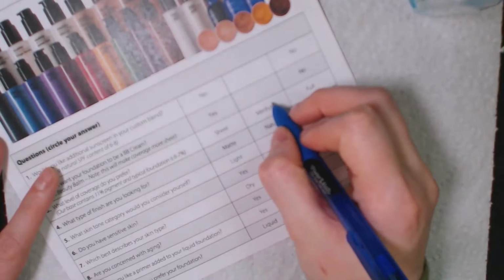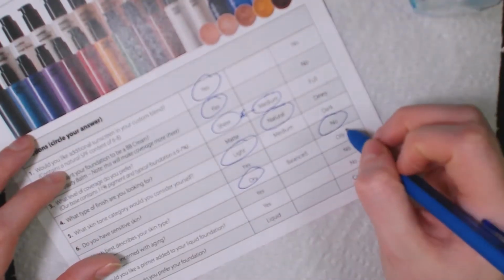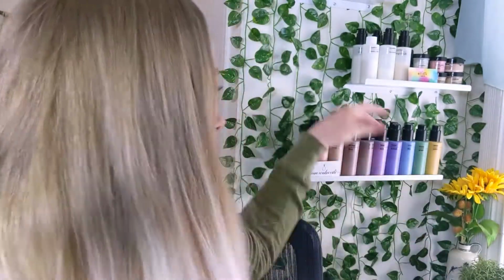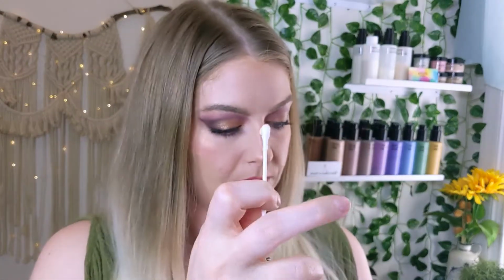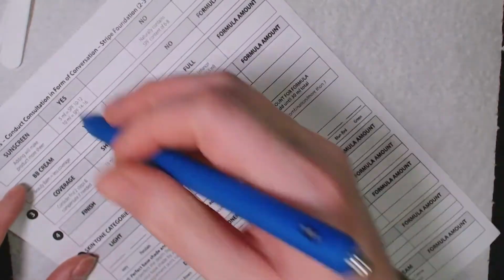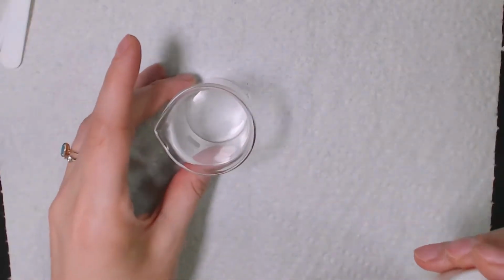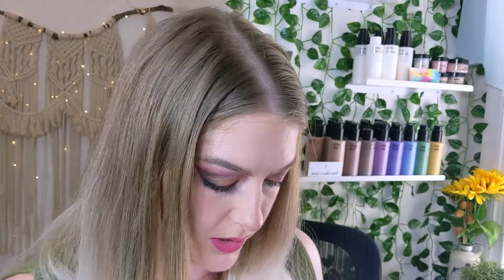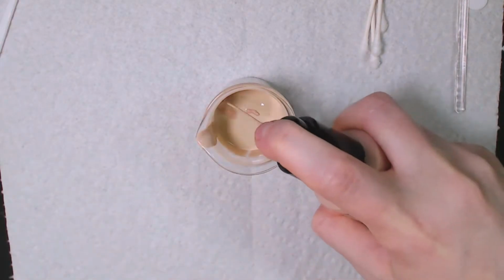Mixing you a Custom BB Cream | ASMR Consultation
Hi Friends!  I'm uncomfortable and trying new things (aka growing!). I'm looking forward to continuing to make higher quality content and I have some very specifics upgrades in mine! Would love to chat more in the comments. See you there!

Triggers in this video: Personal attention, whispers, soft spoken, consultation, role play, light, face touching, hand movements, makeup, cosmetics, positive affirmations, tracing, liquid sounds, asking you questions, skin exam

💫 Get your very own custom blend foundation

LOVE AND LIGHT AND LAUGHTER